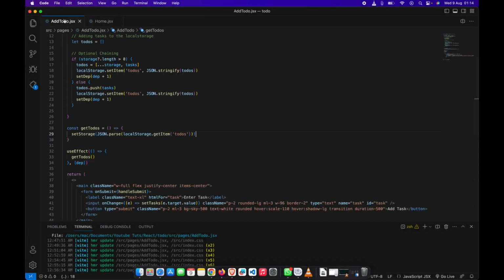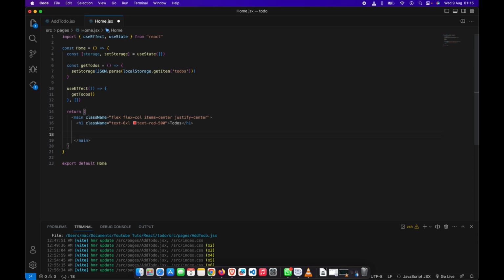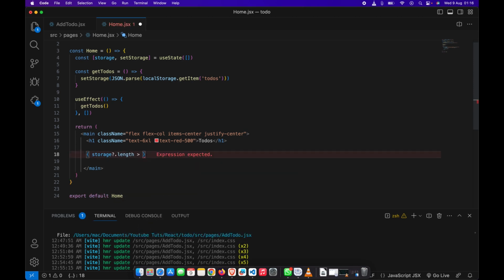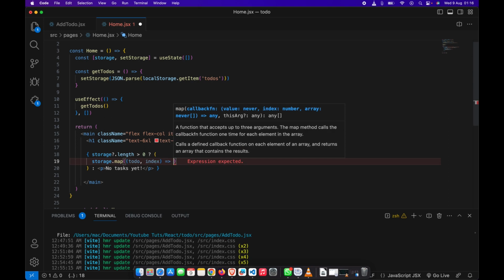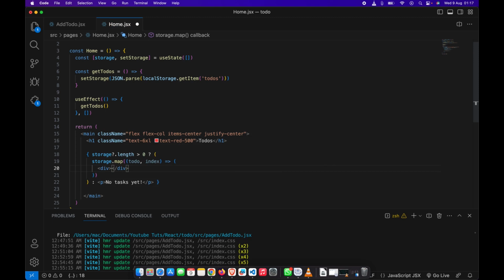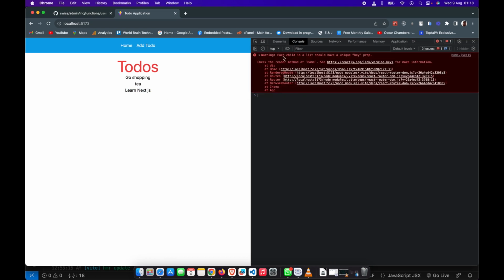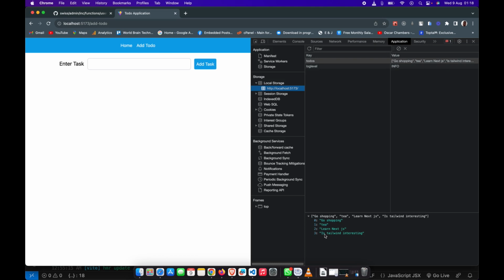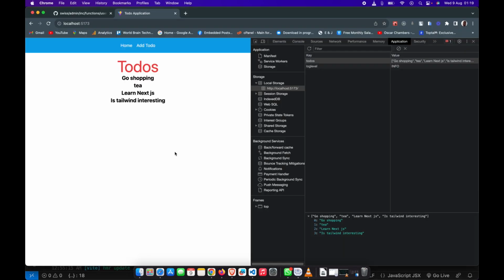Create a TODO APPLICATION with React Js for Beginners (5)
This video helps you create a functional todo application with React Js...
This is the fifth video, Get to watch the initial videos